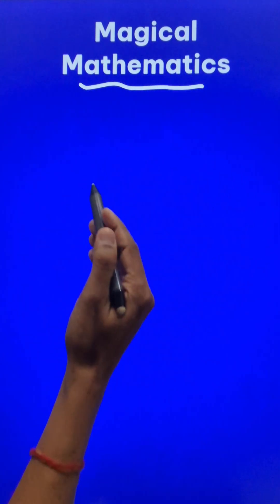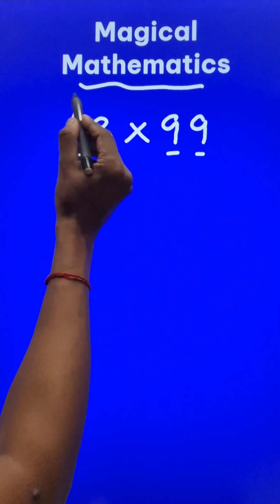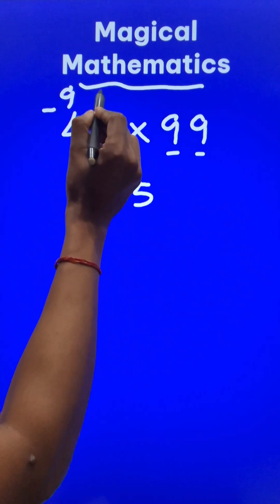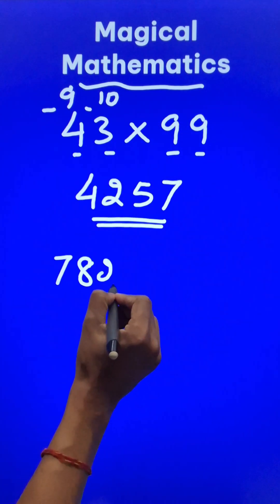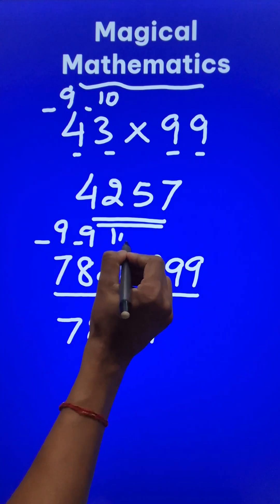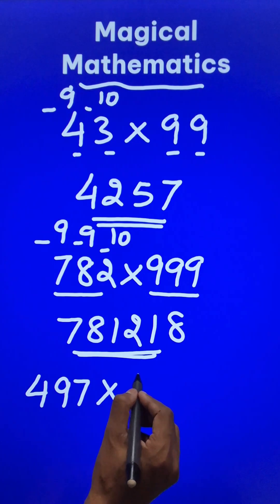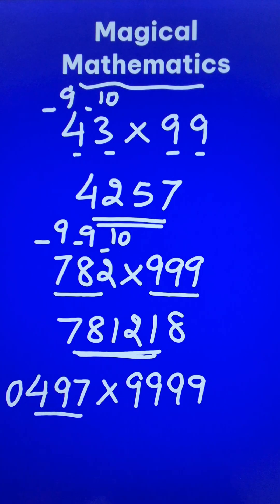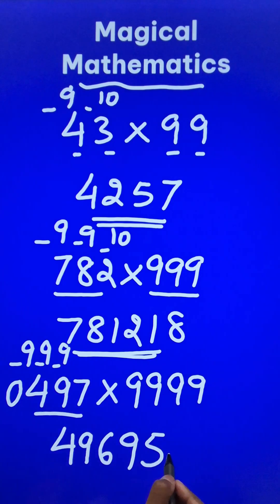Multiplication Short Trick II Vedic Maths Trick for Fast Calculation